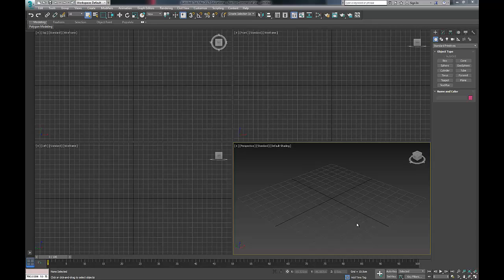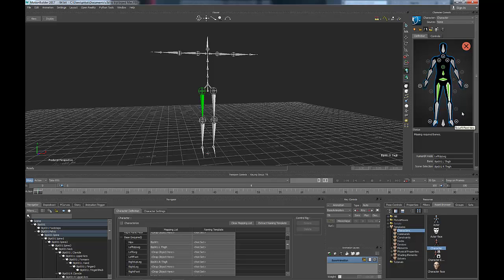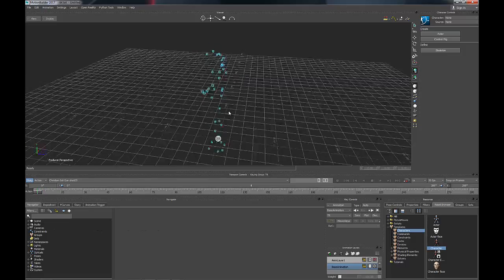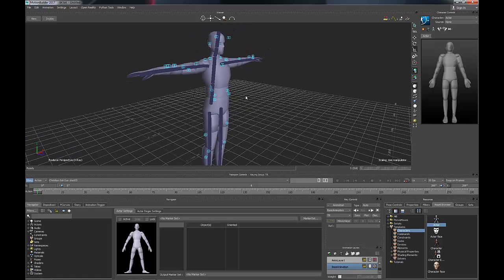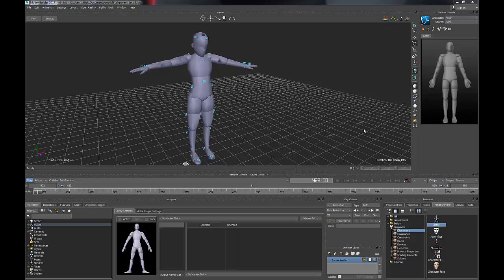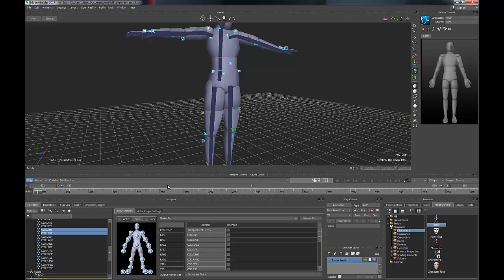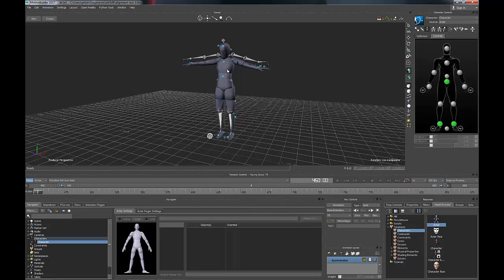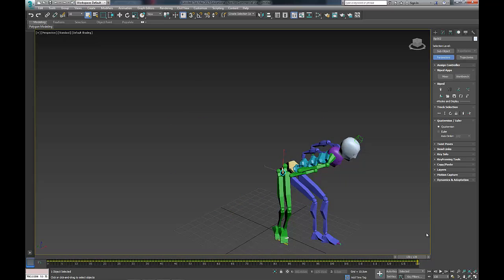Converting optical C3D mocap data to a BIP file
This tutorial explains how to use MotionBuilder to convert an optical mocap format such as C3D to a BIP file suitable for use in 3ds Max.